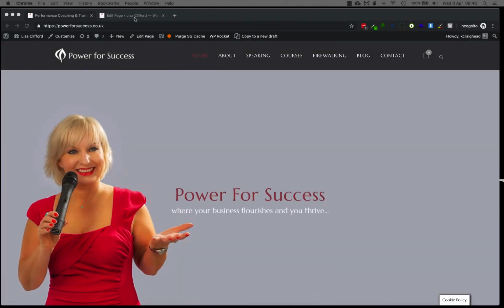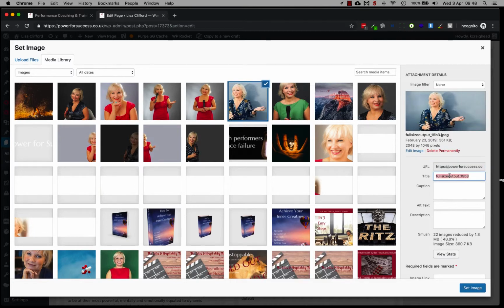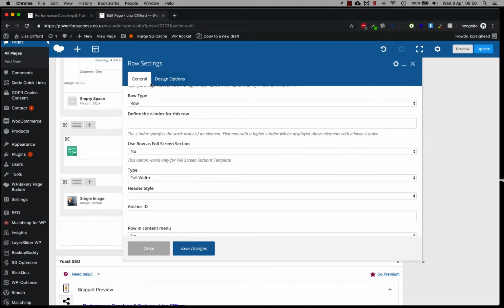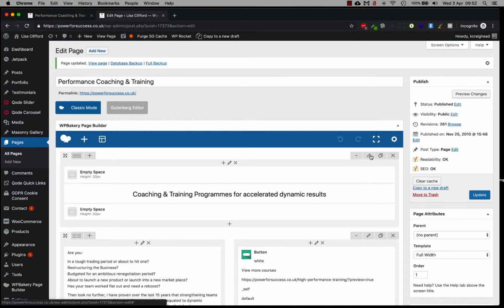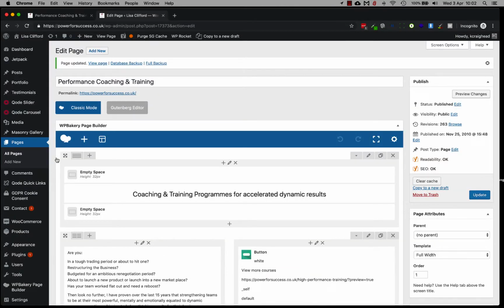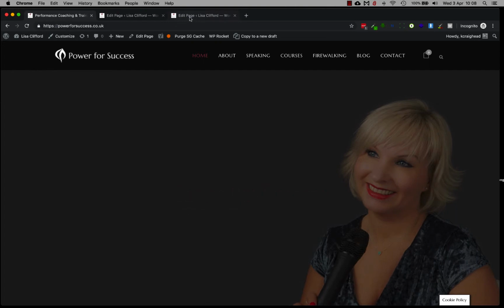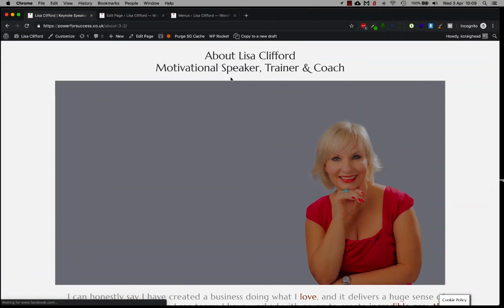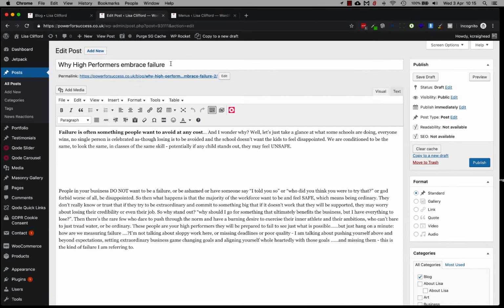PowerforSuccess: How to add pages and posts and format them